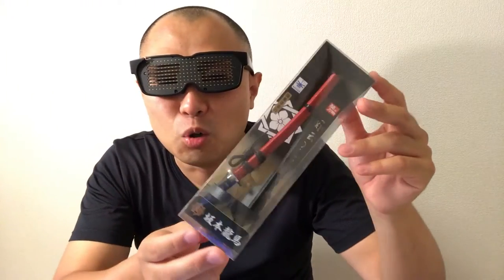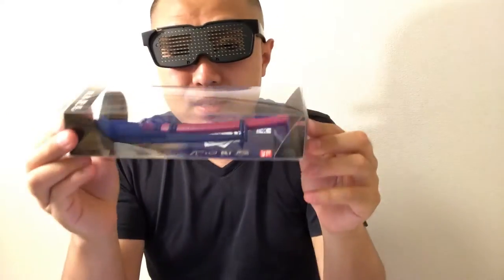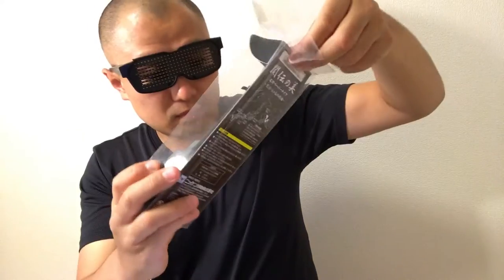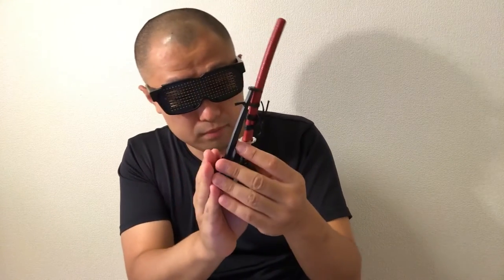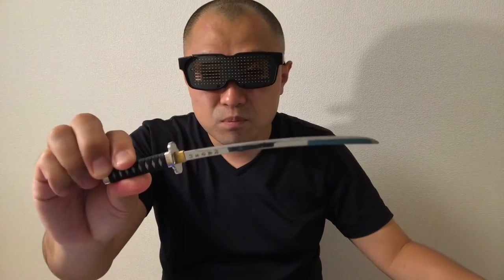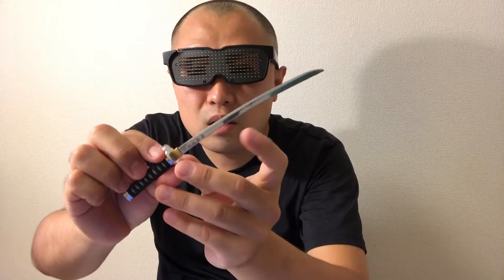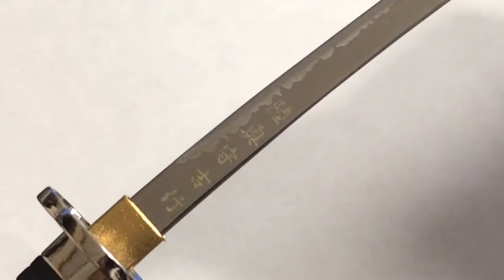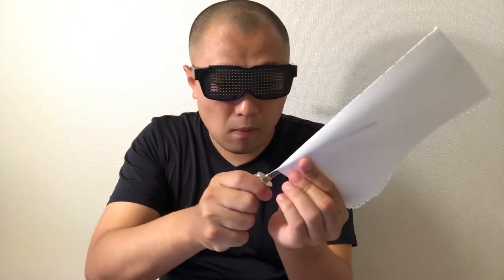a tiny SAMURAI SWORD... but, for what?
Additional infomation about this video.
»Before you buy it,  Check out the law of your country or state and if it's ok to have one.

If you have any trouble or question about YouTube, check this out.

Well...If you are still reading this,
plase share this channnel on the Facebook, Twitter etc.

As always...